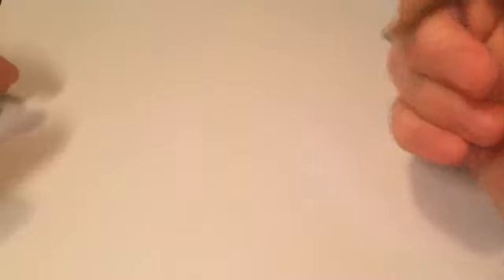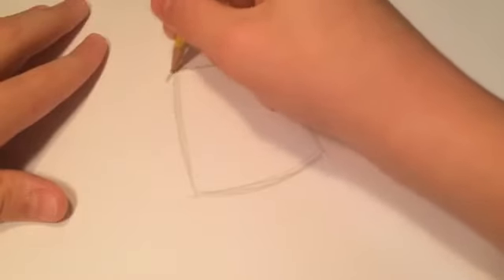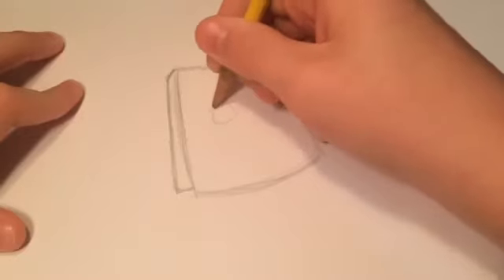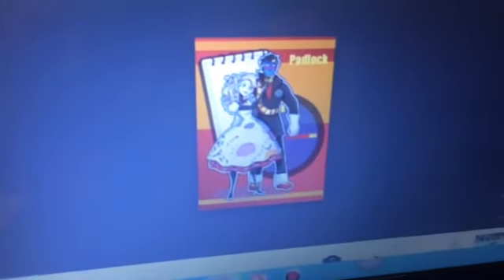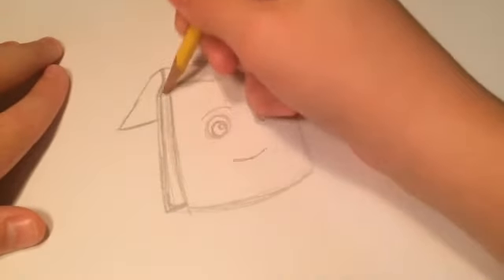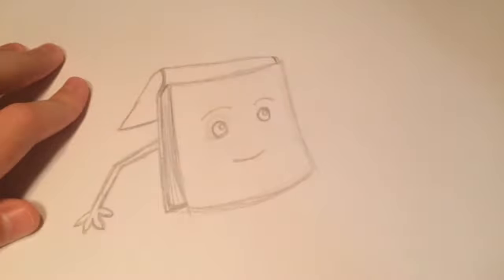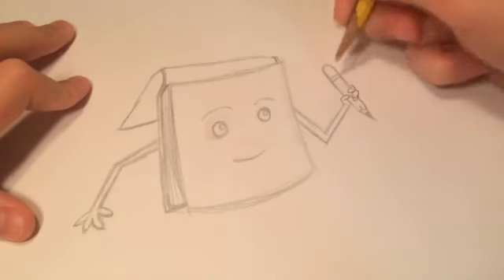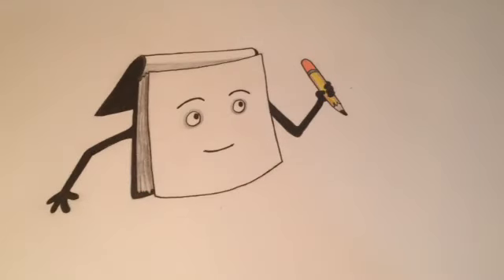DRAWING THE SKETCH PAD (Step By Step) DHMIS Drawing Tutorial!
I do not own this character.  The sketch pad rightfully belongs to the YouTube channel "Don't Hug Me, I'm Scared."  No clips were used from the series.